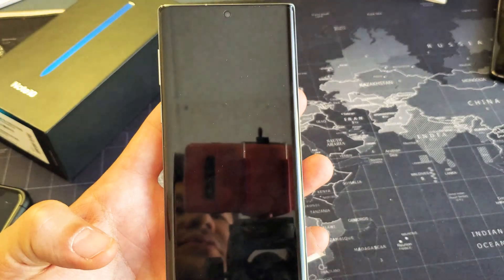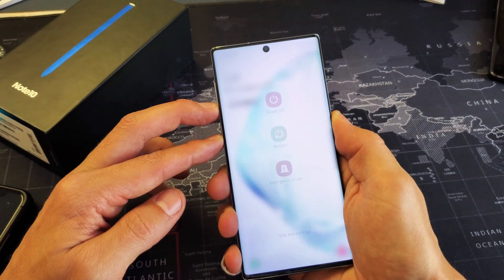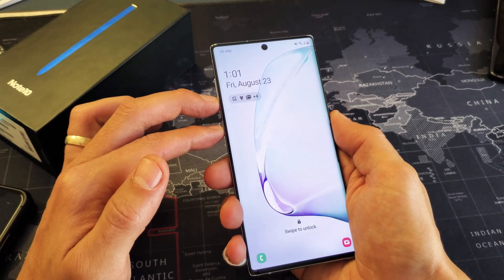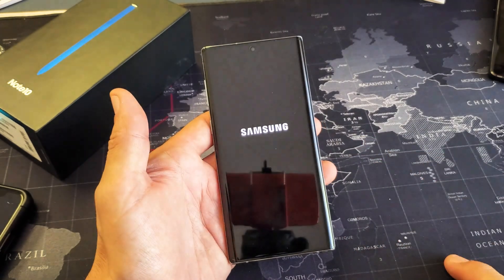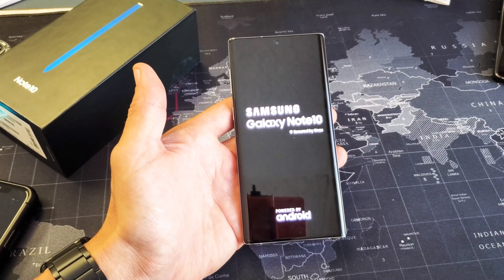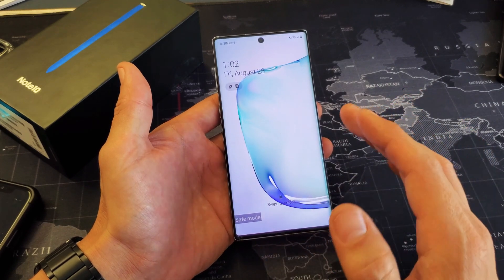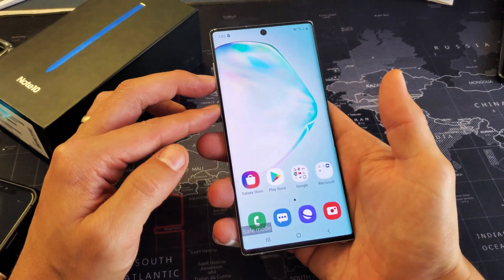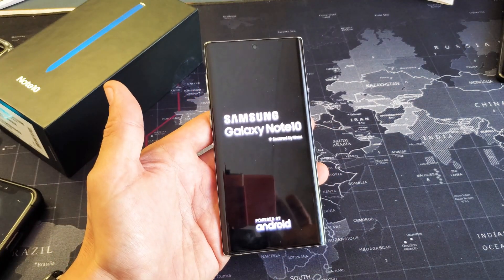Galaxy Note 10 / 10+: How to Boot into Safe Mode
I show you how to boot the Samsung Galaxy Note 10 and Note 10 Plus into Safe Mode. Hope this helps.